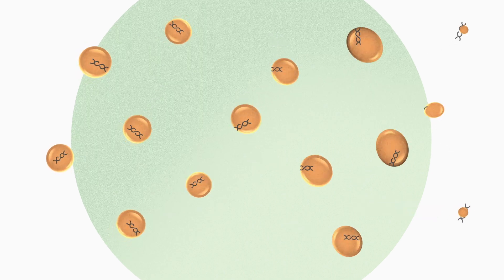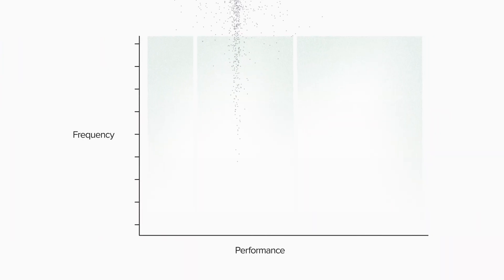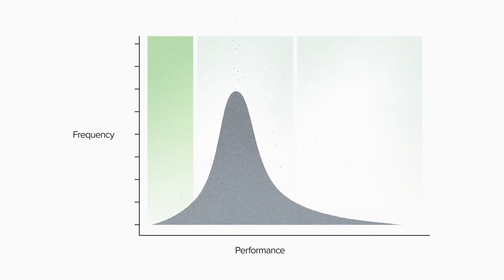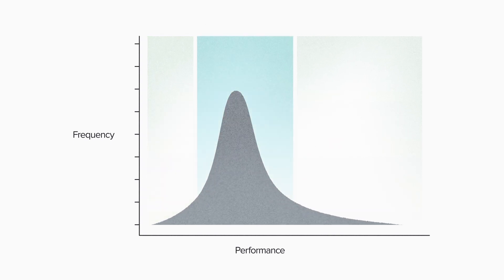FT010 - Design and Scale for Engineering Biology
When designing DNA sequences, is it better to use "smart design" or "brute force?" Should synthetic biologists prioritize testing small numbers of carefully designed constructs or large numbers of random or unbiased sequence variants?